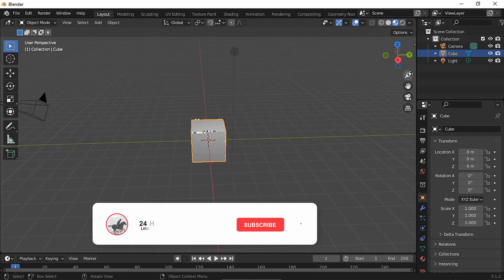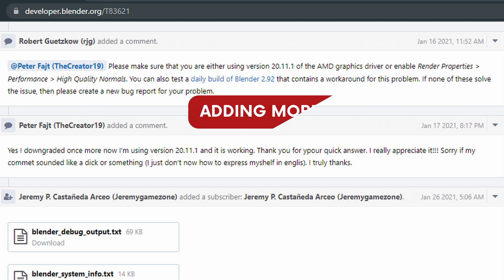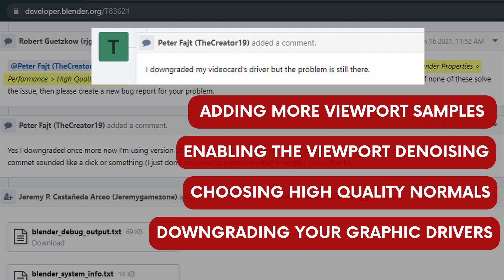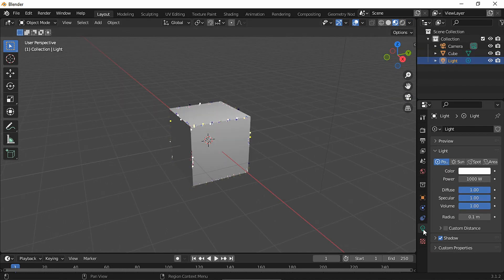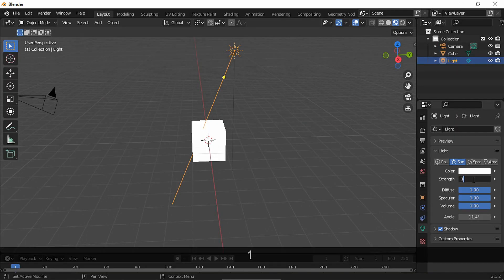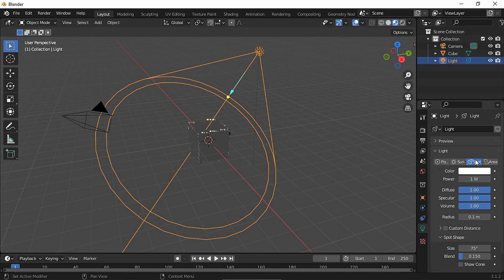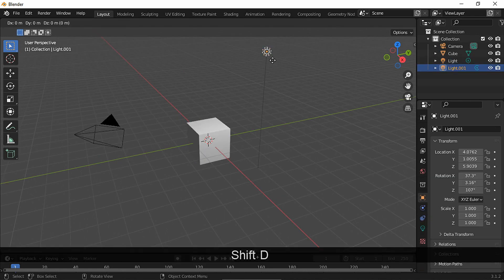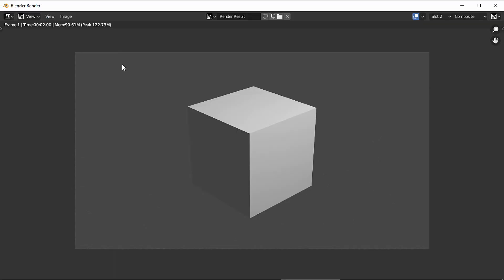FIX GLITCH ARTEFACTS IN BLENDER